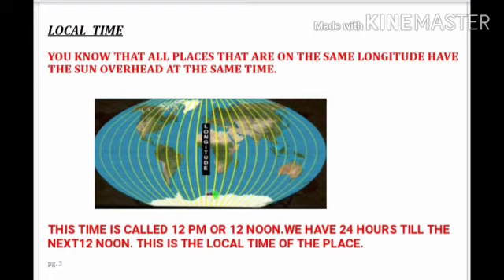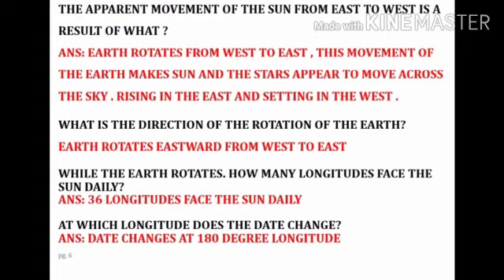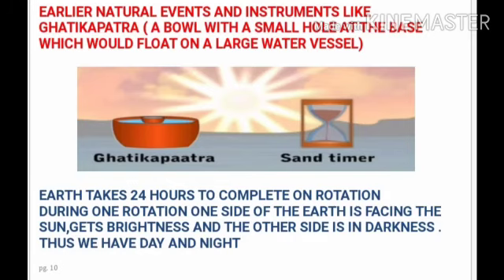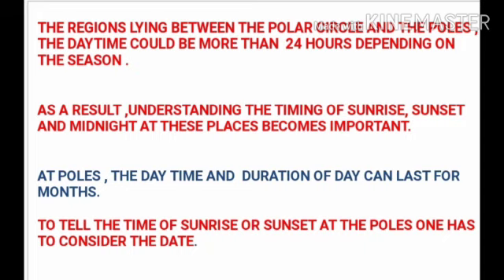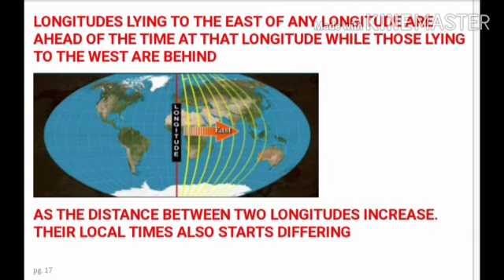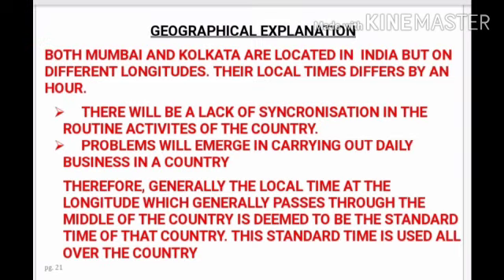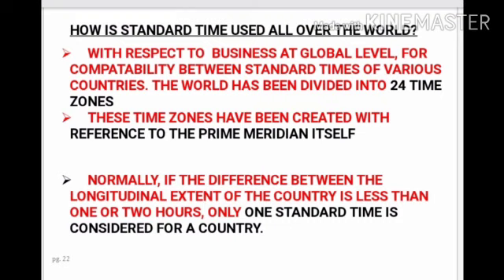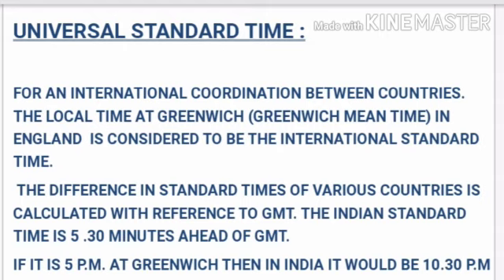Std. 8th - Geography - 8th June 2020 - Chapter no. 1 - Local time and Standard time